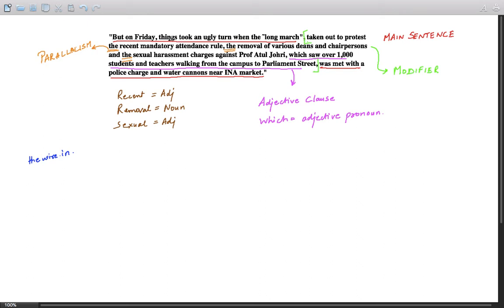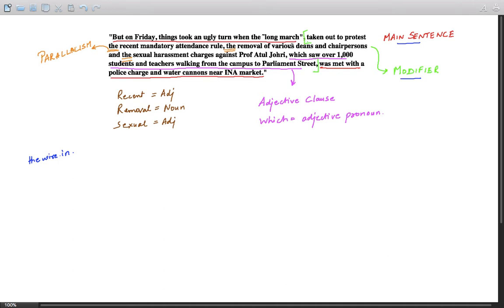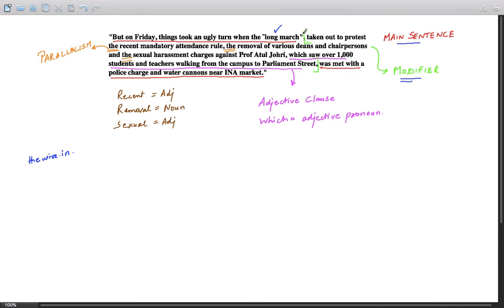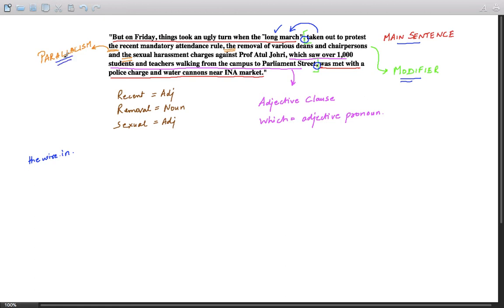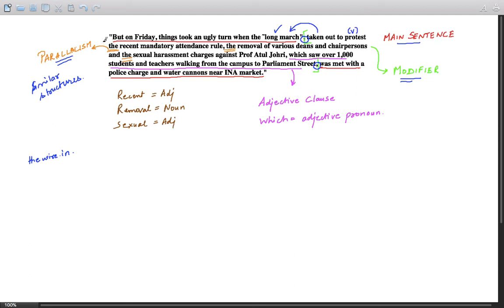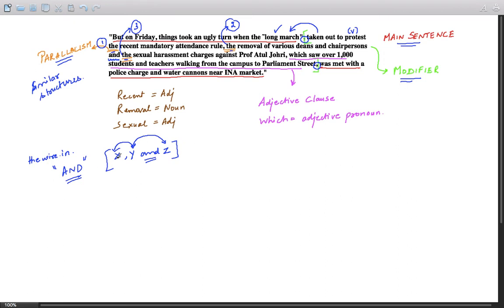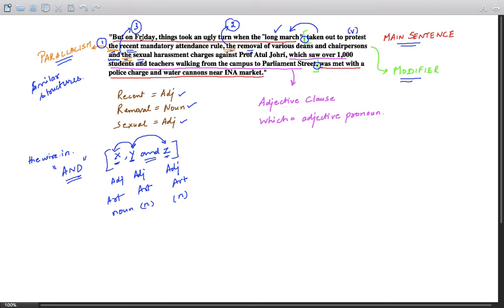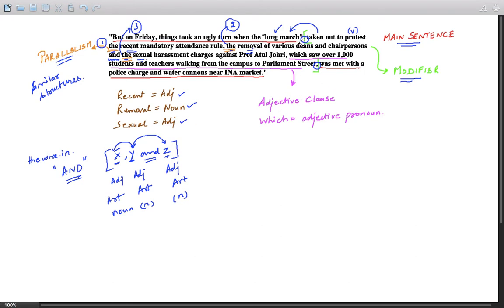Grammar: Understanding Sentence Structuring to Write Better - 1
"But on Friday, things took an ugly turn when the ‘long march’, taken out to protest the recent mandatory attendance rule, the removal of various deans and chairpersons and the sexual harassment charges against Prof Atul Johri, which saw over 1,000 students and teachers walking from the campus to Parliament Street, was met with a police charge and water cannons near INA market."

Can you see parallelism, adjective clauses, modifiers in the above sentence?

Writing an impressive sentence that helps you score better in IELTS/ GMAT/ PTE/ ACT is an uphill task and most students fail to write such sentences. Let us discuss some of the elements in the sentence above to learn about parallelism, modifiers, and adjective clauses.

Modifiers are those clauses that do not have an existance of their own and they give additional information about a noun (subject). In the sentence above, “taken out to protest the recent mandatory attendance rule, the removal of various deans and chairpersons and the sexual harassment charges against Prof Atul Johri“ and “which saw over 1,000 students and teachers walking from the campus to Parliament Street” are two modifiers that give additional information about the ‘long march’. The latter one is an adjective clause since it gives quality of the ‘long march’ through an adjective pronoun.

The main sentence is:

“But on Friday, things took an ugly turn when the ‘long march’ was met with a police charge and water cannons near INA market.”

Also, within the first modifier, the author has mentioned three elements – the recent, the removal, the sexual. These three elements have been made parallel by using an article “THE”. Without this article, the elements would not have been parallel since recent and sexual are adjectives while removal is a noun.